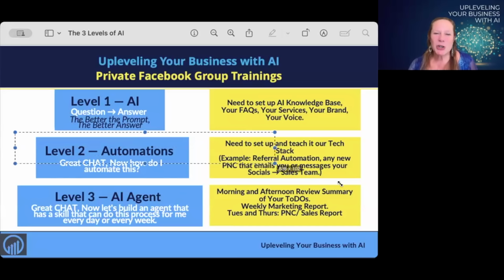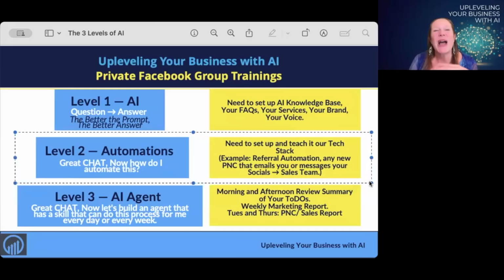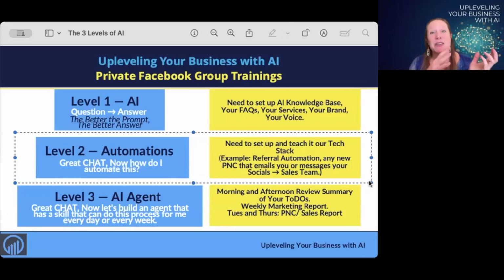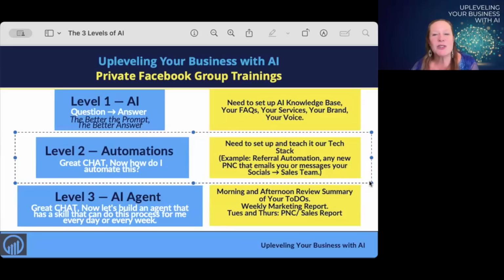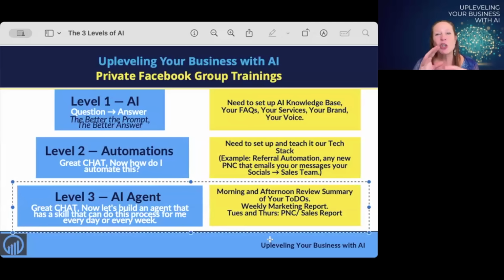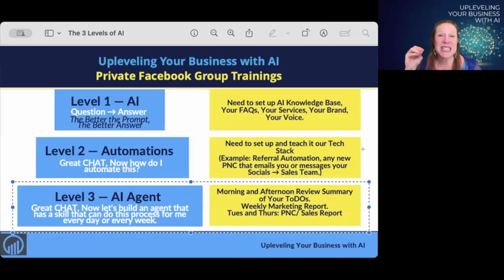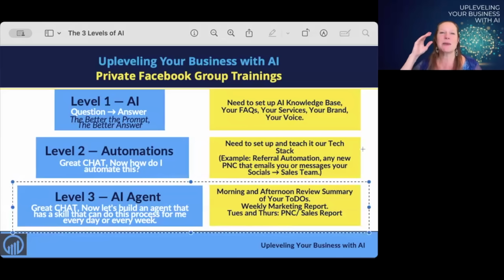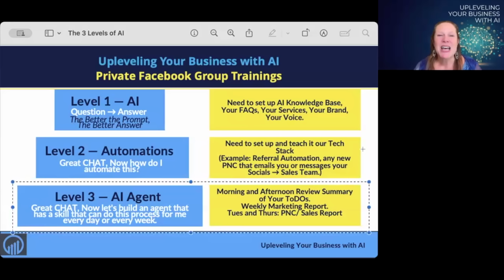The Complete AI Framework: 3 Levels to Scale Faster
Learn how to leverage ai agent technology to handle complex processes and implement ai workflow automation for greater efficiency.

to get more ai tips and tutorials, and interact with other business owners!

Ready to build a business that runs itself? We love helping business owners build thriving, profitable businesses with systems. That means building people up with systems and helping them feel good about their contributions.

for techniques to streamline your business, free downloads, and helpful articles for your business.

You could also check the details on our Coaching Program, Systems Packages, and Boot Camps

for tips and resources to help you scale your business and support from like-minded business owners!